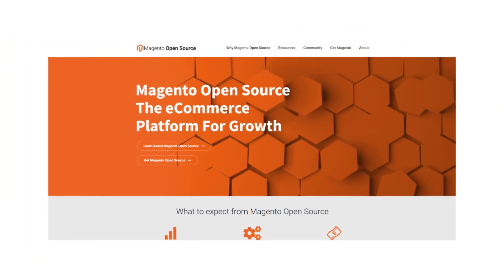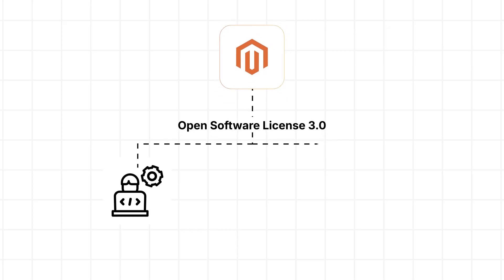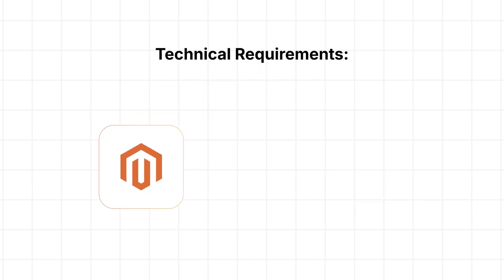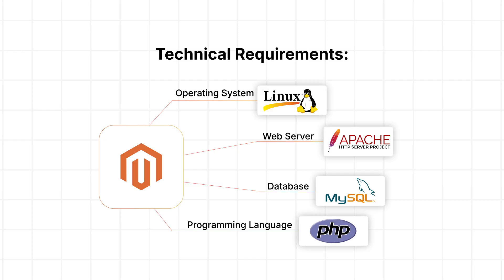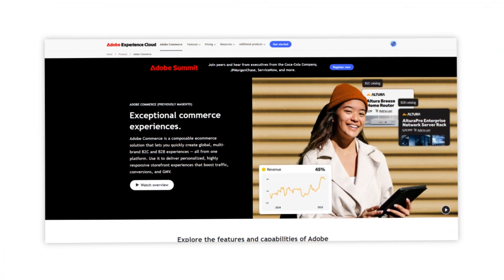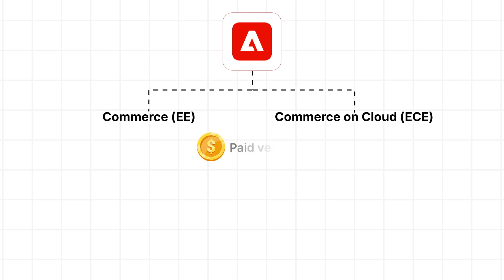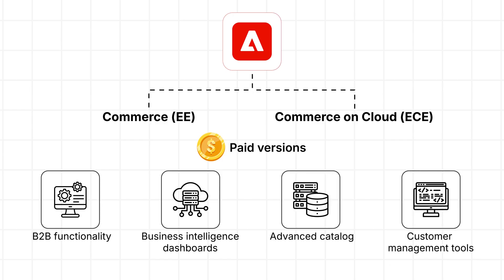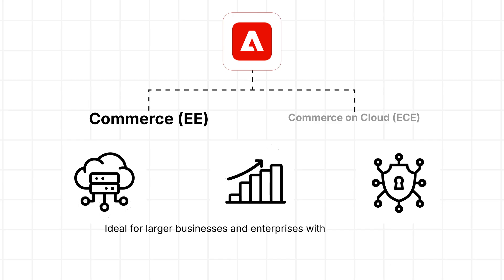Magento 2 Open Source vs Adobe Commerce: Which is Best for Your Business?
Which is better for your business: Magento 2 Open Source or Adobe Commerce? Find out the key differences in cost, features, and scalability!

We are a Managed Magento Hosting provider with 15+ years of experience. We deliver high-performance Single and Multi-Server solutions on AWS, 24/7 support, and fully managed migration with optimized resource efficiency.

Timestamps:
0:00 - 0:17 - Intro
0:18 - 0:54  - What is magento 2 open source
0:55 - 1:25 - What is adobe commerce
1:33 - 1:50 - Pricing
1:51 - 2:09 - Hosting
2:10 - 2:22 - Scalability
2:23 - 2:48 - Features
2:49 - 3:13 - Maintenance
3:14 - 3:36  - Which platform should you choose?
3:37 - 3:44 - Outro